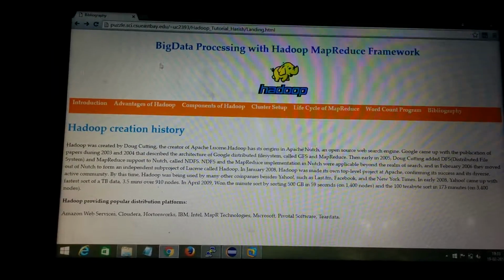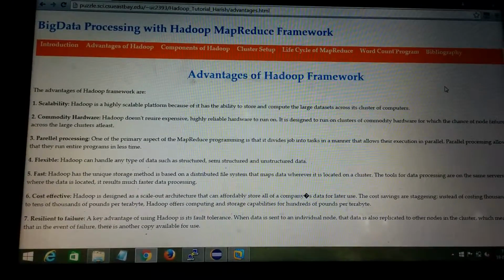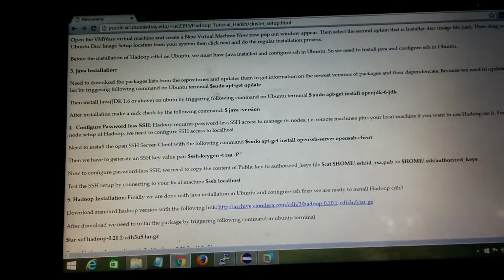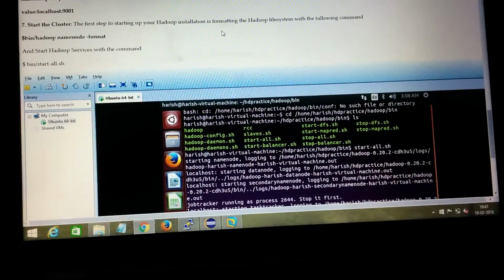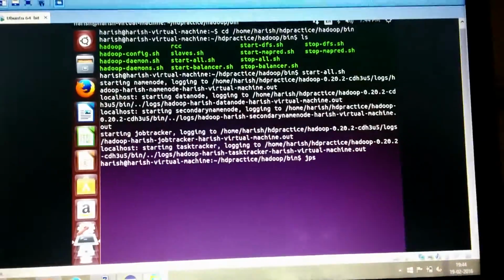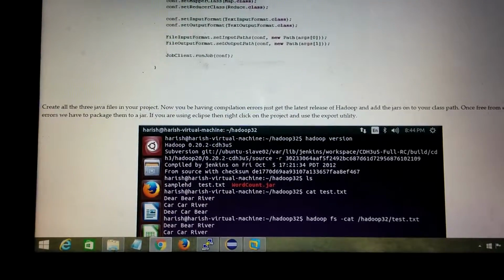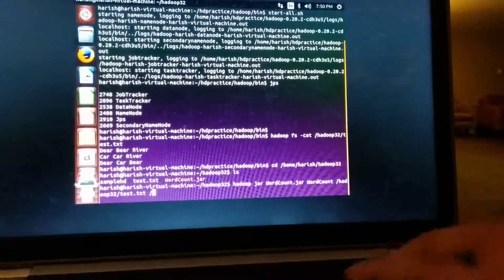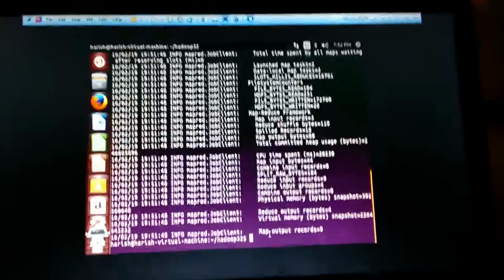Project 2 - Big data Processing with Hadoop Map Reduce Framework